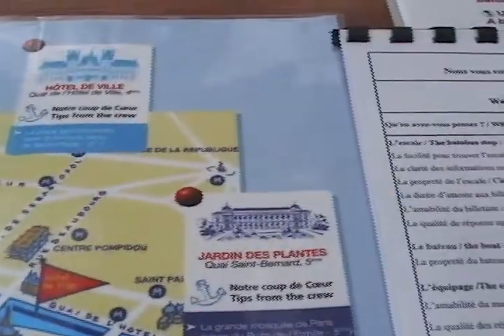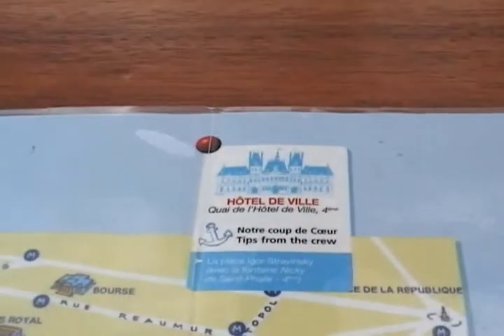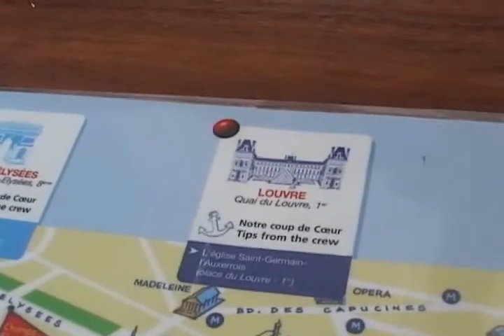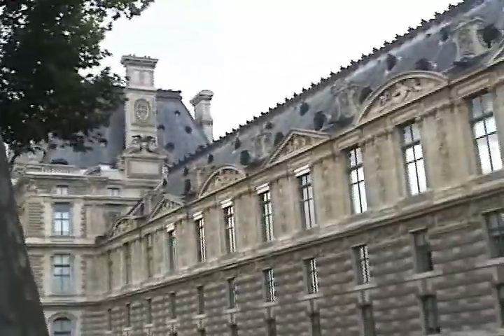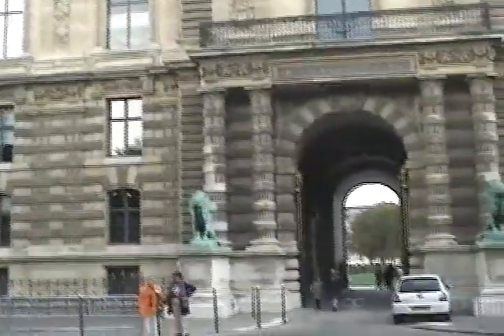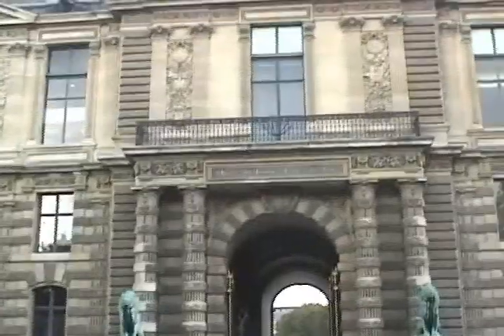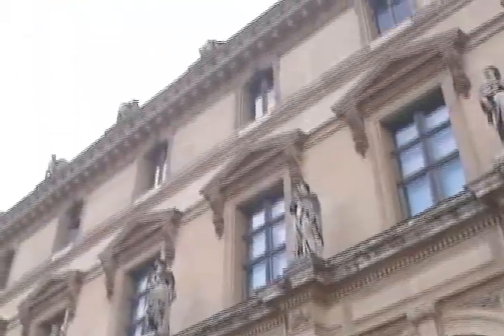PARIS FRANCE SEPTEMBER 2008 (5)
PARIS FRANCE SEPTEMBER 2008